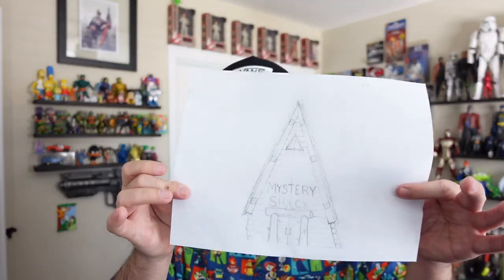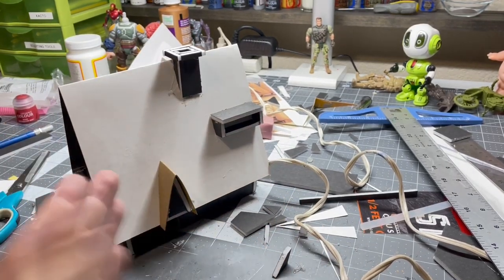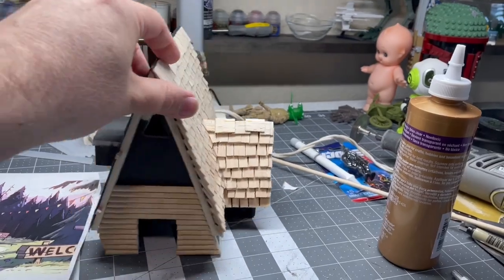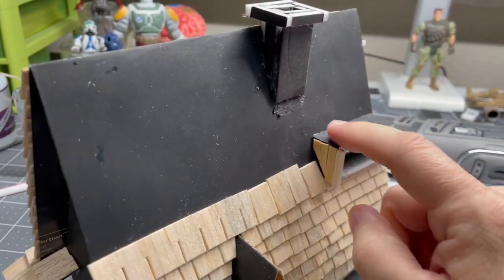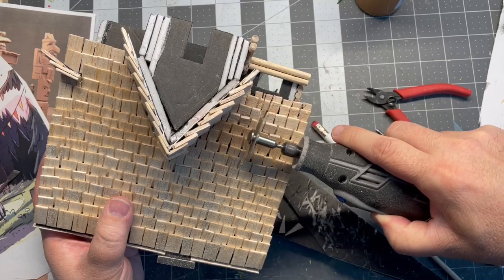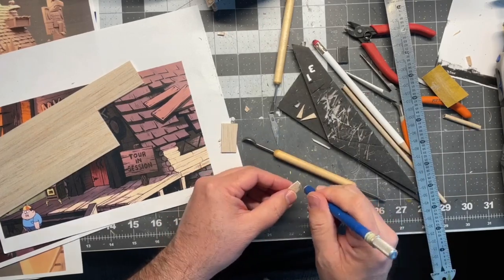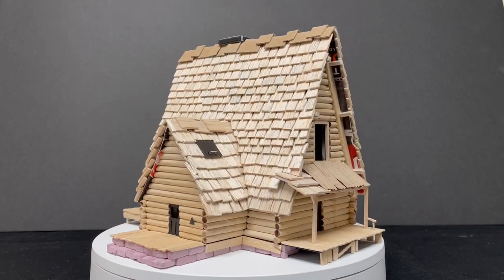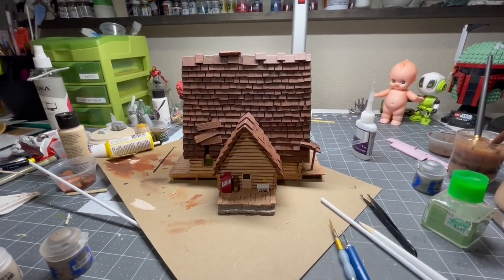DIY MYSTERY SHACK MINIATURE FROM GRAVITY FALLS // Disney +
My  build of the Mystery Shack from Gravity Falls. I have been wanting to build the Mystery Shack for a while now and after watching Studson Studio and Black Magic Craft I finally worked up the nerve to build it. This DIY miniature Mystery Shack is my first miniature custom build.

This is my first attempt at a miniature building and the Mystery Shack was probably not the smartest thing to build for my first time but oh well it turned out in the end

If you haven't seen Gravity Falls go check it out on Disney +, it's amazing.

Huge shout out to  @Studson Studio  and  @Black Magic Craft for all the great ideas and tips to build a miniature building

I also want to give a shout out to Alyssa Fifer. She created an amazing render that I also used to reference my build.

They are amazing makers!

I hope you enjoy this custom build!
Thanks for visiting DR Toys, have a great one!